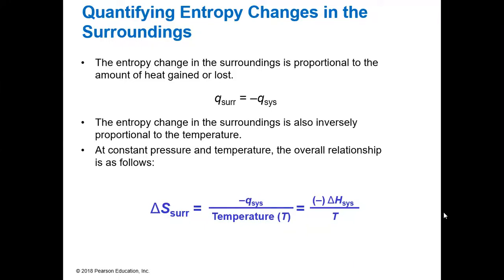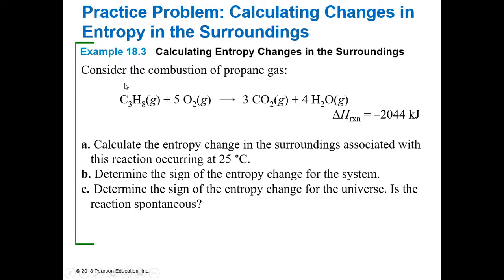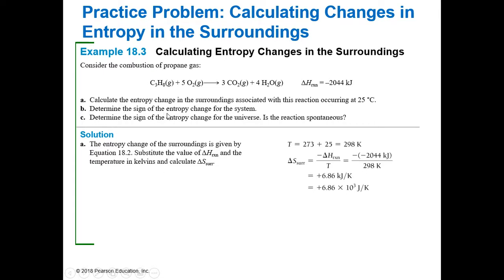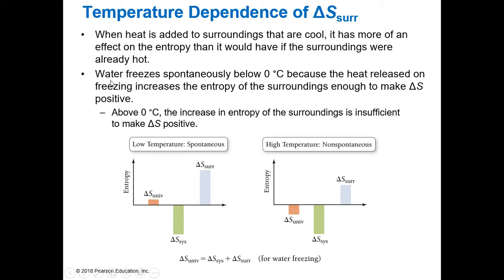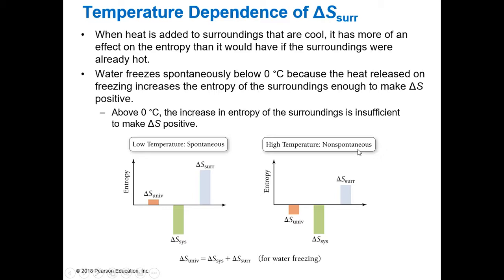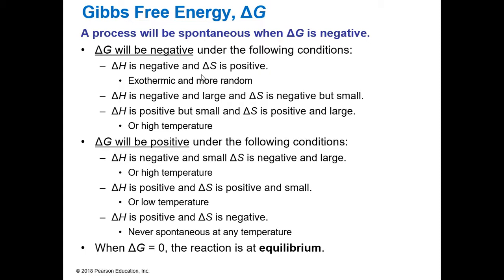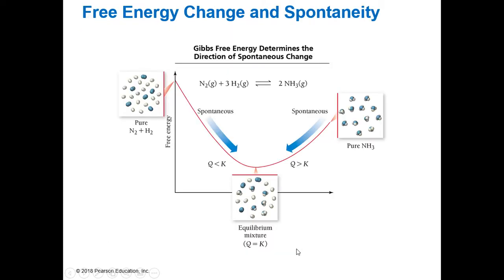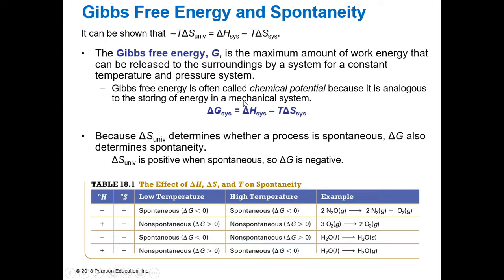C16, Part 3